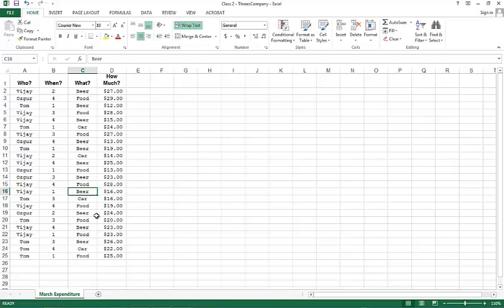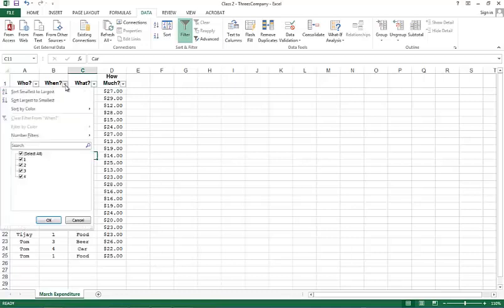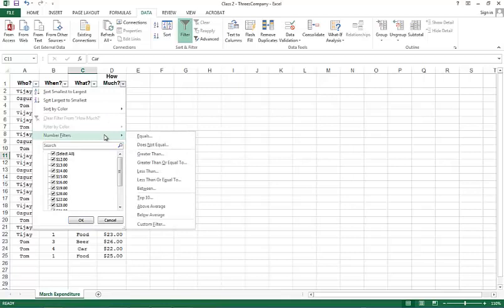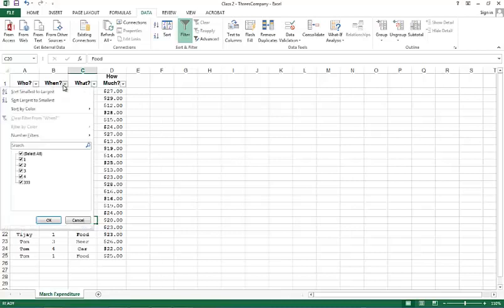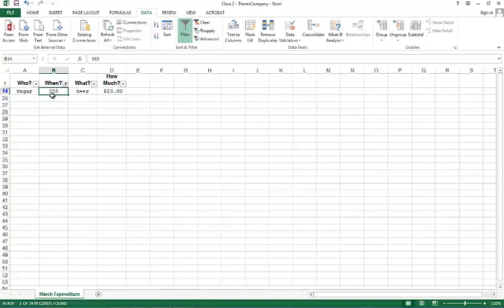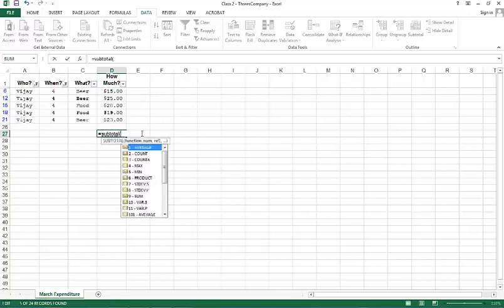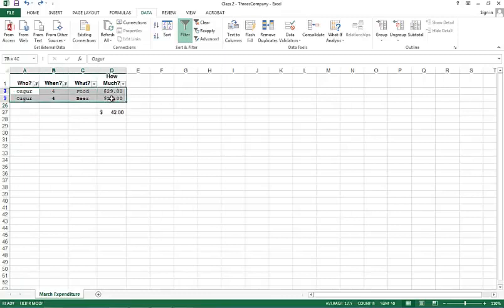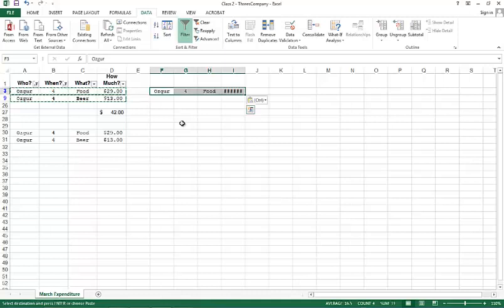Data Wrangling in Spreadsheets (MS Excel) - Part 1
To detect any inconsistencies and data integrity issues in a data set, we can use the filtering and the sorting options. In this video, we’ll discuss how to use Autofilter to cleanse the data. Also, we examine how to perform basic MS Excel functions on filtered data sets. The accompanying files are ThreesCompany.docx and ThreesCompany.xlsx in the folder “1 - Data Wrangling”.